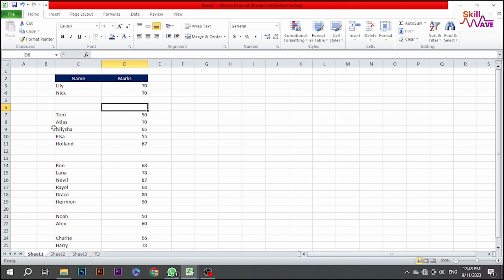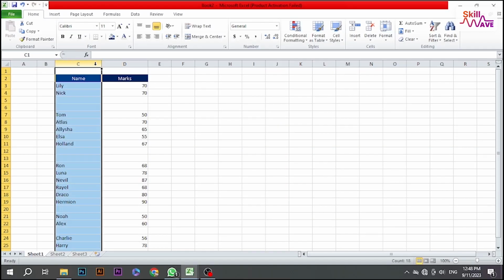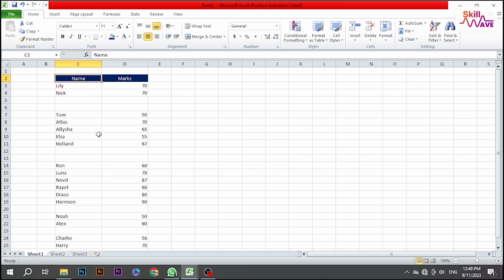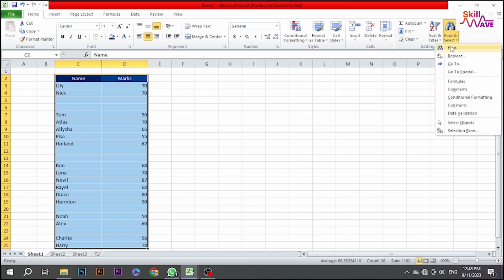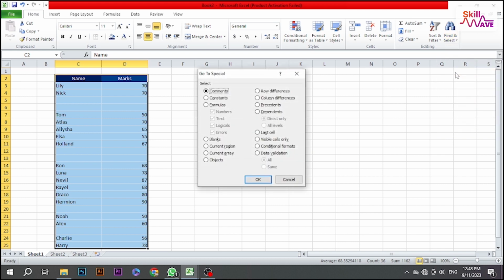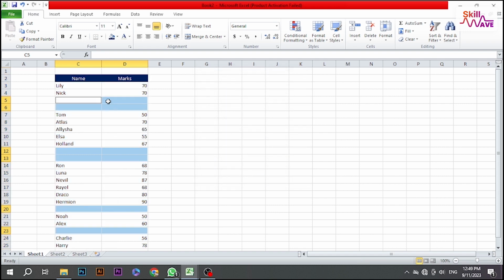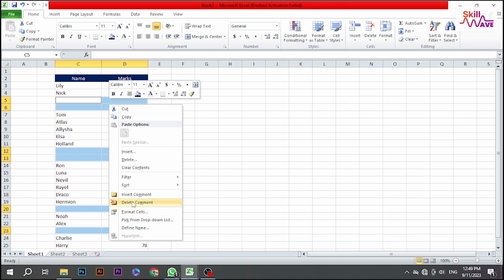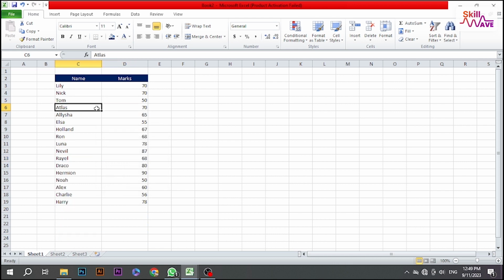How to Remove Blank Rows in Microsoft Excel 2024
Cleanse your data effortlessly! 🧹 Learn how to remove blank rows in Microsoft Excel and keep your spreadsheets tidy and efficient. Join us as we walk you through the step-by-step process of eliminating those empty rows, making your data analysis smoother and more accurate. 💻✨

Step 1: Open your Microsoft Excel workbook with the data containing blank rows.
Step 2: Select the entire worksheet or the specific range where you want to remove blank rows.
Step 3: Go to the "Data" tab in the Excel ribbon.
Step 4: Click on "Filter" to enable filtering for the selected range.
Step 5: Use the filter options in the header row to filter out blank rows.
Step 6: Select the visible rows (non-blank) in your range.
Step 7: Right-click on one of the selected rows and choose "Delete."
Step 8: Confirm the deletion of the blank rows.
Step 9: Turn off the filter to reveal your cleaned dataset.

📖 Chapters of How to Remove Blank Rows in Microsoft Excel:
0:00 Introduction
0:11 Open Excel Worksheet
0:16 Remove Blank Rows in Microsoft Excel
0:45 Conclusion
0:54 Sponsored Messages